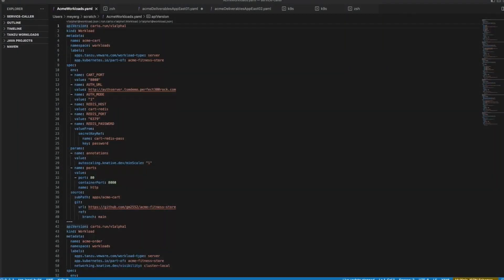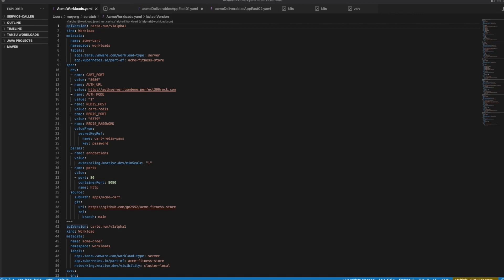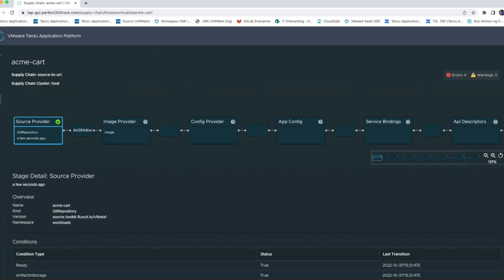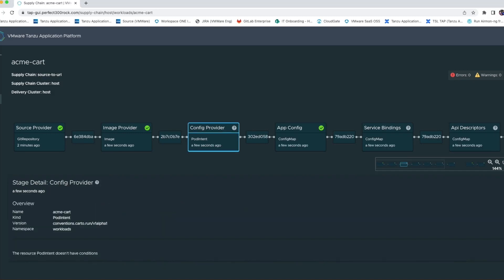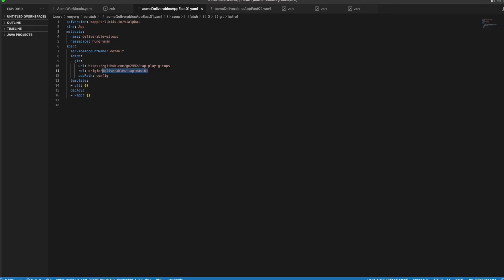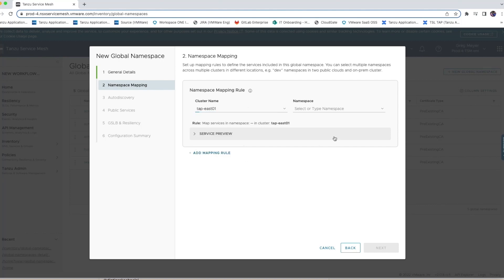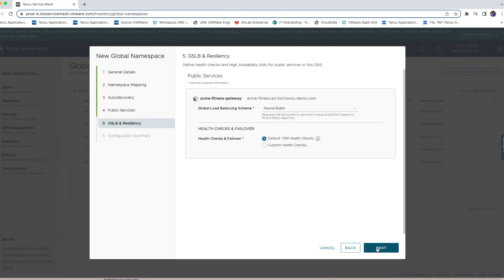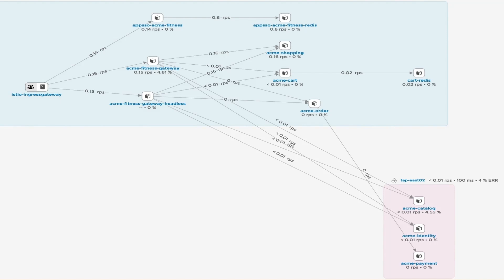Introducing the Tanzu Service Mesh and Tanzu Application Platform Integration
VMware Tanzu Application Platform supports Kubernetes deployments on VMware Tanzu Service Mesh. One key ingredient to delivering a secure application is the ability to set up networking and mTLS communication between clusters and provide a central management plane for Istio with observability and resiliency for Kubernetes workloads.

Tanzu Service Mesh’s Istio-based service mesh solves for this using its Global Namespace (GNS) to set up a secure network across a multi-cluster and multi-cloud environment. In Tanzu Application Platform 1.4, we have delivered the first of these integrations by supporting Tanzu Application Platform Kubernetes deployments on Tanzu Service Mesh for run clusters, and also supporting service mesh connectivity for build service.

See how it works in this video. And learn more about Tanzu Application Platform 1.4